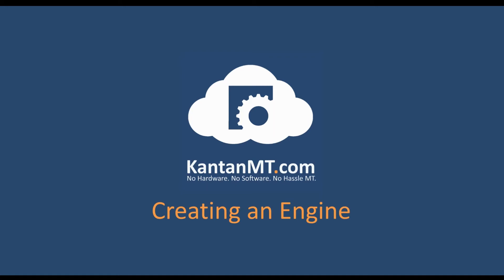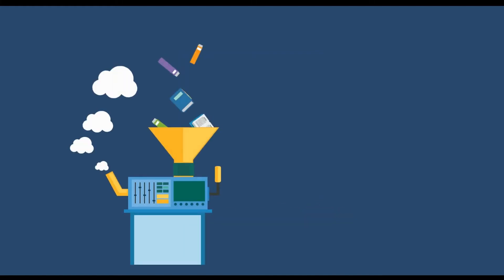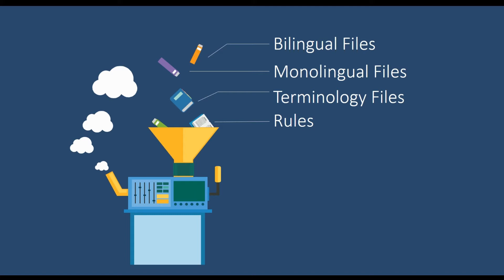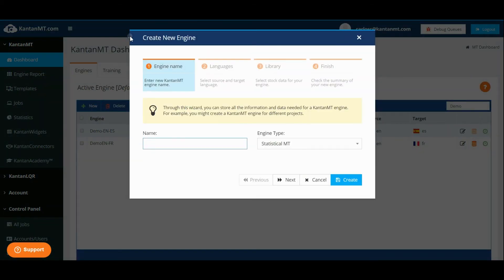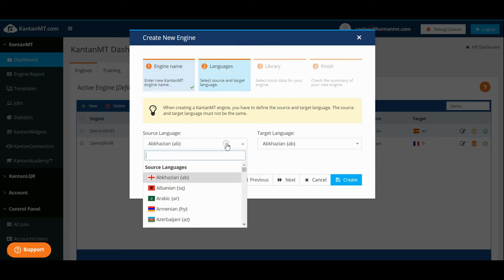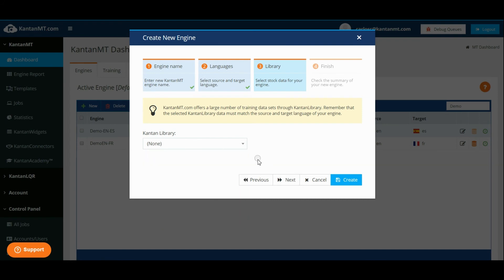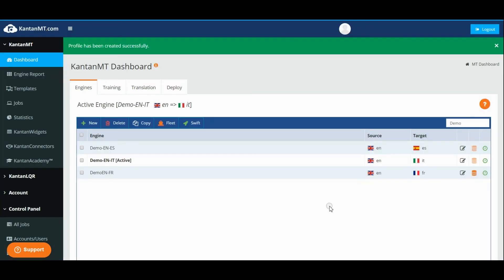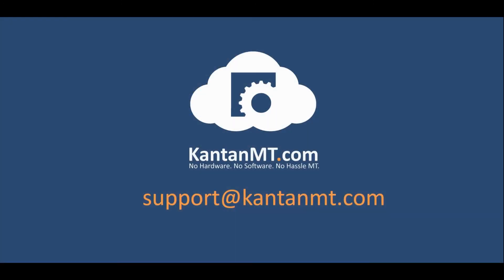Creating an Engine in KantanMT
An engine consists of training data specific to one language combination and domain. Training data is intended as a combination of bilingual translation memory files, monolingual files, terminology files and rules.

This video will show you how to create a Machine Translation engine.

1. Log on to your KantanMT account.
2. To create a new engine, click ‘New’.
3. In the pop-up window, choose a name for your new engine and click ‘Next’.
4. Then select a source and a target language.
5. At this stage, you can choose one of our relevant stock data sets from the KantanLibrary repository, or click ‘Next’ to proceed.
6. After reviewing your engine’s specs in the summary, click ‘Create’.
7. You will be redirected to the Engines page where your new engine will be active and ready for use!